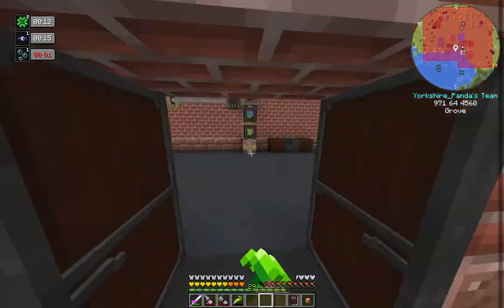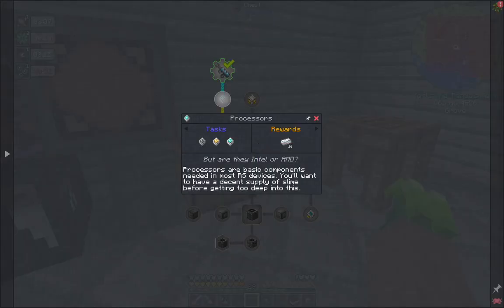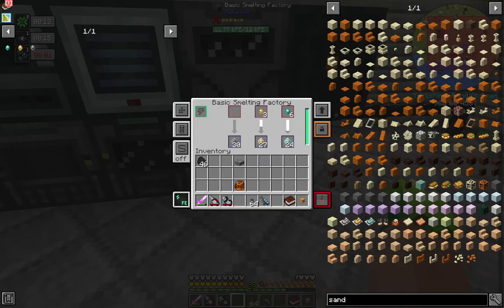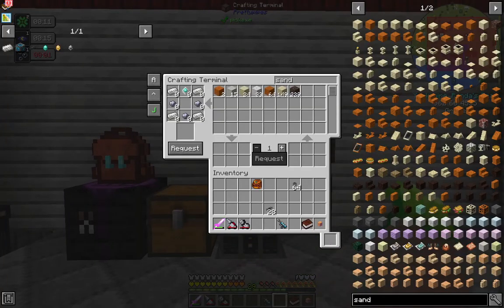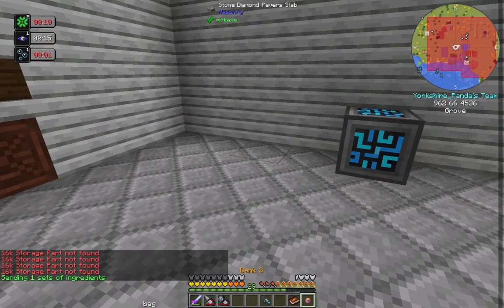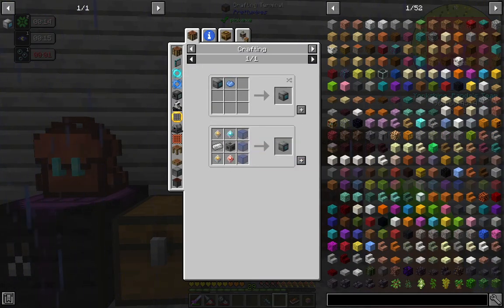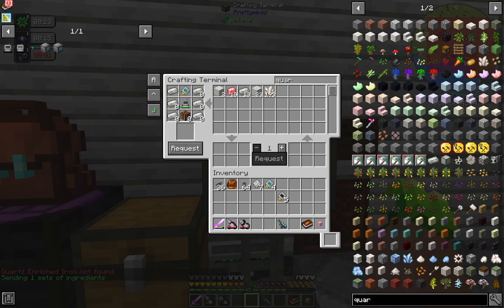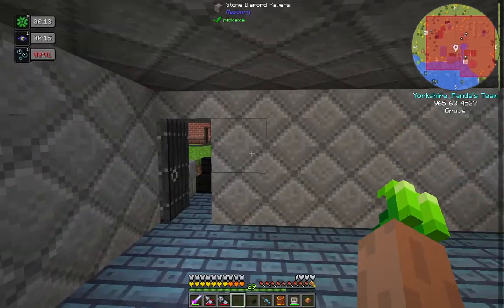Enigmatica 6 Ep 27 Refined Storage... Finally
This is a Let's play, diving into some of the mods each episode, as we blunder our way through the game.